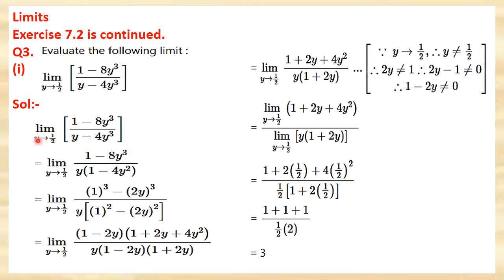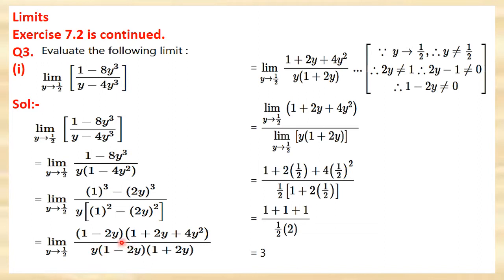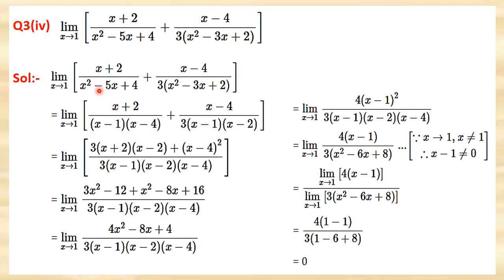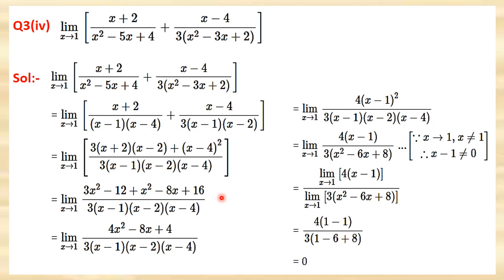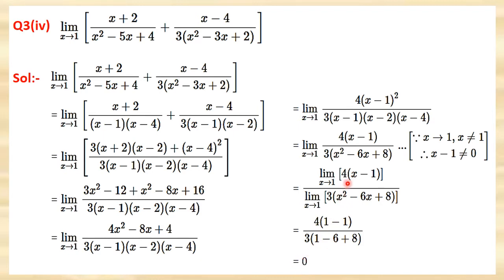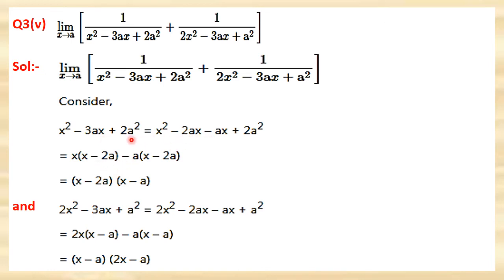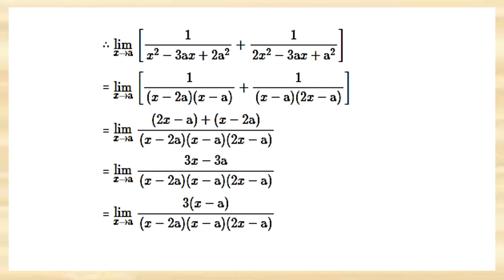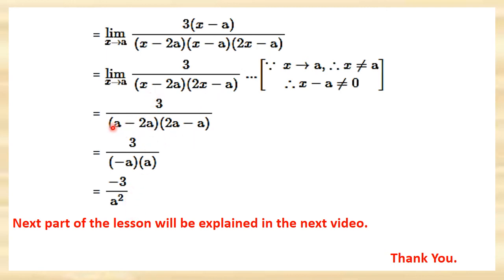Video 5- Limits